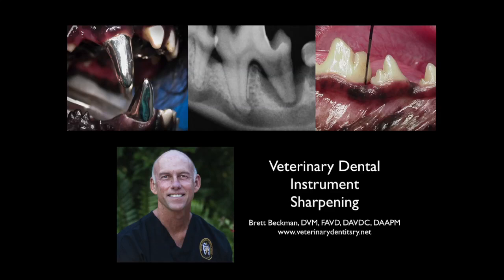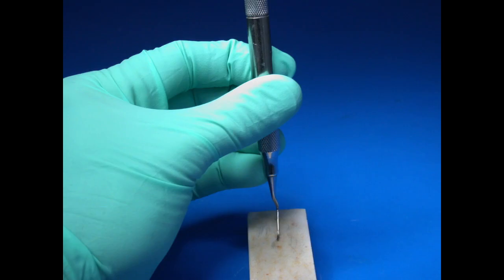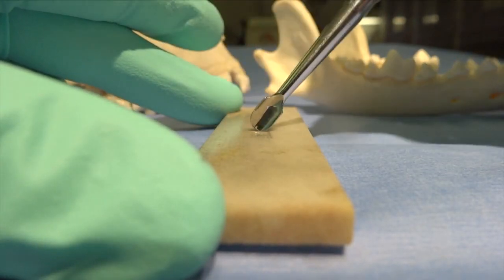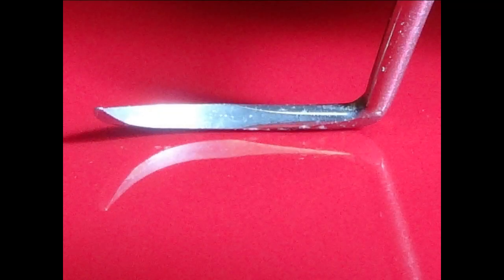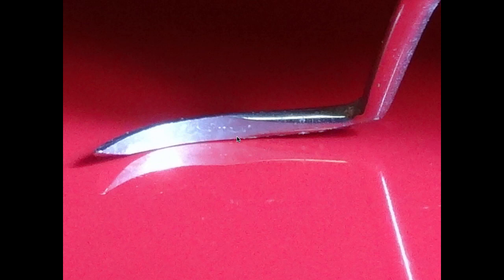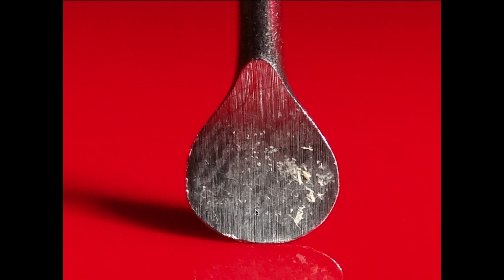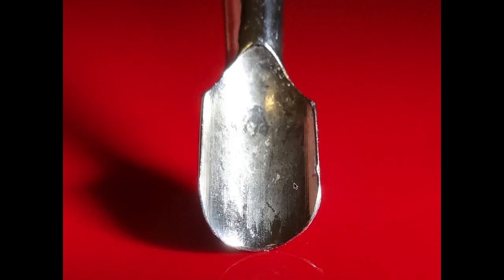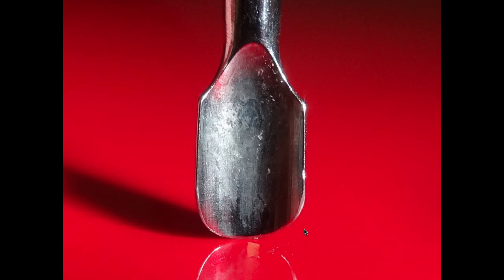Looking to sharpen your veterinary dental instruments like a pro?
Learn expert techniques and tips to keep your instruments in top shape for optimal dental care. Don't miss out on this essential skill for every veterinarian!